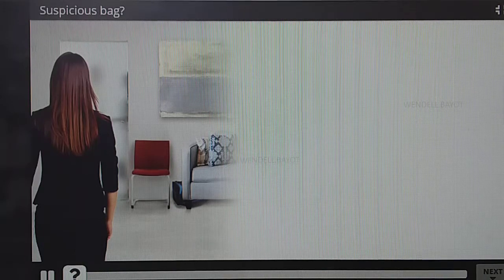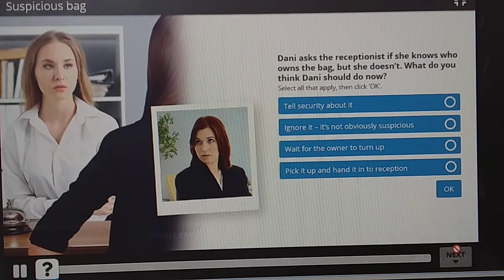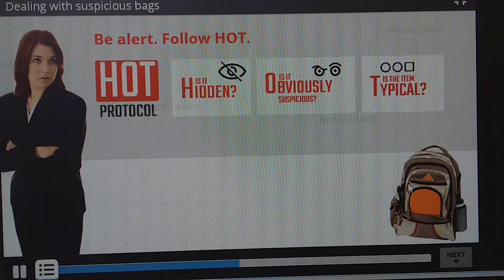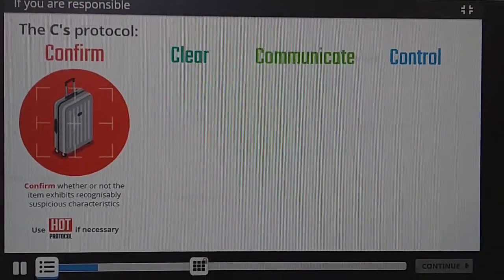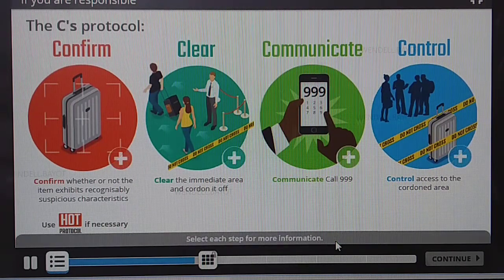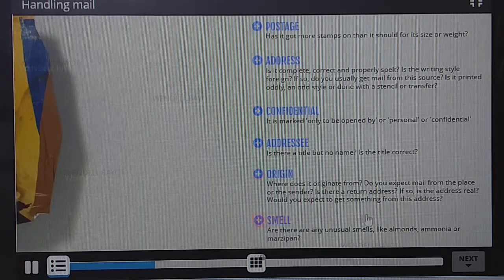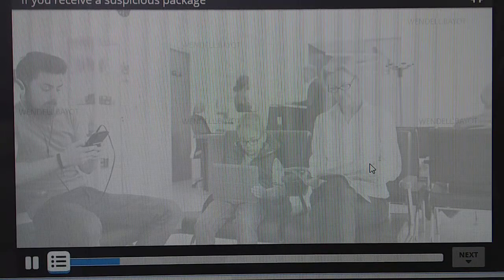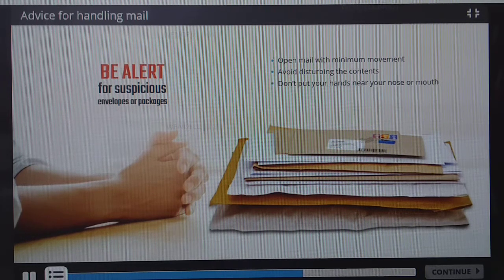How to Do when there's Suspicious Packages- Osha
all my intent has no any harm to the public pure entertainment and learning. Ctto: Suspicious packages could be delivered to your home or workplace, so it is good practice to be vigilant and aware of what to do. You know what kind of mail and packages you usually receive. Look for things that are out of the ordinary, such as unexpected mail from a foreign country. The following might help in identifying a suspicious package:

Unfamiliar return address or none at all

Strange odour or noise

Protruding wires

Excessive postage

Misspelled words

Addressed to a business title only (e.g. President)

Restrictive markings (e.g. Do not X-ray)

Badly typed or written

Rigid or bulky letters

Lopsided or uneven

Excessive wrapping, tape or string

Oily stains, discolouration or crystallization on wrapping

Leaking etc.